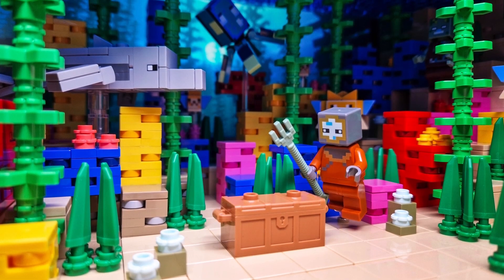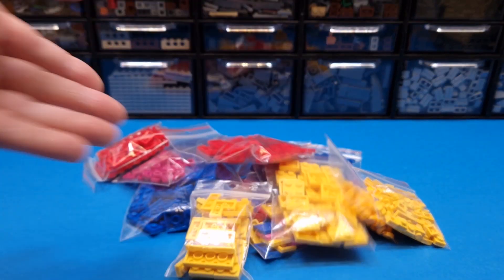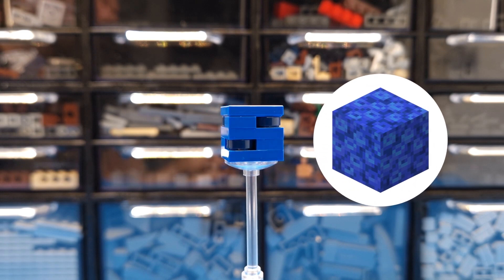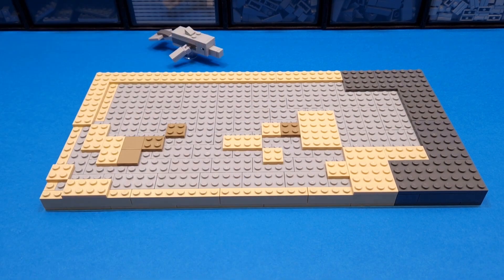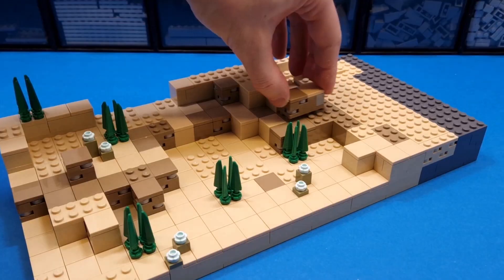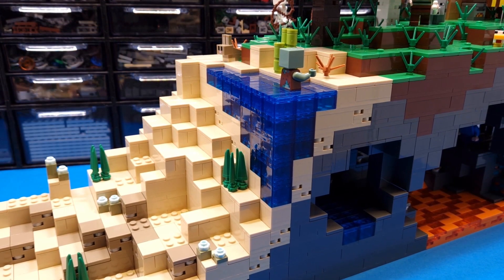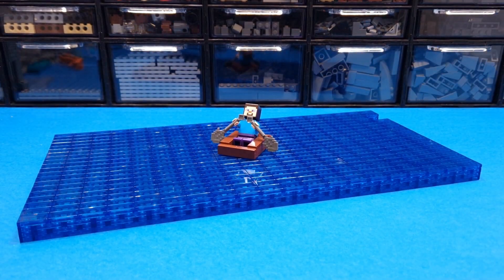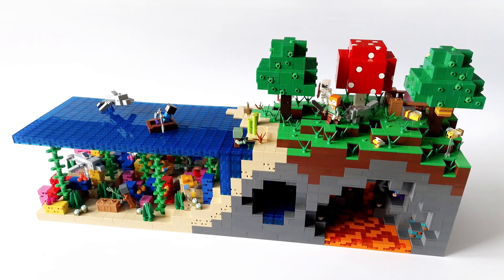The Coral Reef | Lego Minecraft World | MOC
Lego Minecraft World MOC - The Coral Reef

My second Minecraft world building project!

This Minecraft MOC has about 4k parts and it took me about 3 weeks to build it.

Write in the comment how do you like this moc!

Will be more Minecraft MOCs on my channel :)

0:00 Project description
1:55 Coral Blocks
2:35 In-game project
3:12 Baseplate and Terrain building
5:59 Coral structure
6:59 Water and details